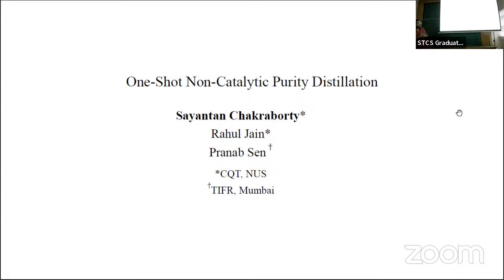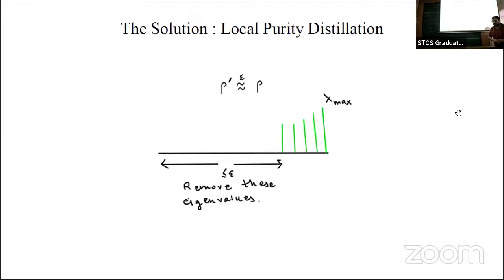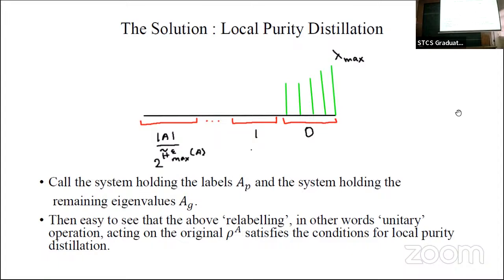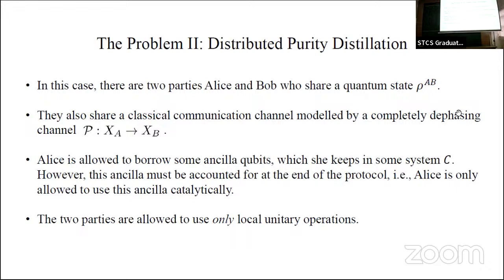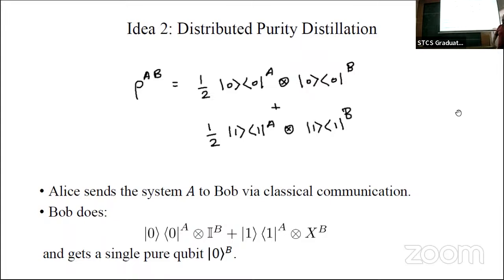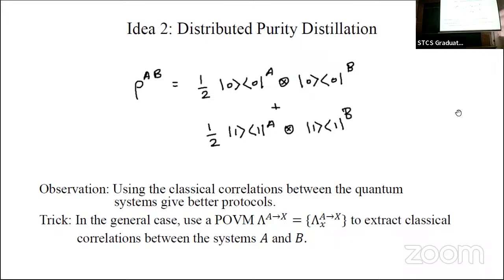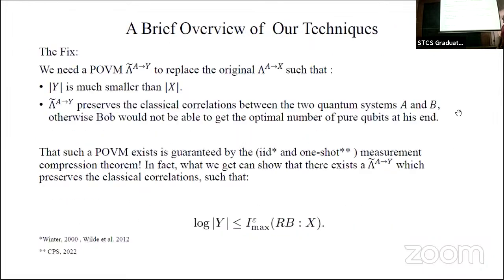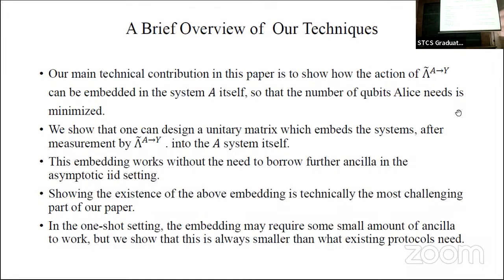One Shot Non-Catalytic Distributed Purity Distillation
Instructor : Sayantan Chakraborty

Abstract :  Pure states are an important resource in many quantum
information processing protocols. However, even making a fixed pure
state, say $\vert 0 \rangle$, in the laboratory requires a considerable
amount of effort. Often one ends up with a mixed state $\rho$ whose
classical description is nevertheless known. Hence it is important to
develop protocols that extract a fixed pure state from a known mixed
state. In this work, we study the problem of extracting a fixed pure
state $\vert 0 \rangle^{A'} \vert{0}\rangle^{B'}$ from a known pure
state $\rho^{AB}$ distributed between two parties $A$ and $B$. Here,
$A'$, $B'$ are subspaces of $A$, $B$ and the total amount of purity
extracted is $\log |A'| + \log |B'|$. The parties can borrow local pure
ancilla, apply local unitary operations and send a message from $A$ to
$B$ through a dephasing channel. If local pure ancilla is borrowed, it
must be subtracted in order to properly account for the purity
extracted. We obtain the most efficient achievable bounds on one shot
distributed purity extraction, in terms of the rate of local ancilla
borrowed by the protocol, while distilling pure qubits at the best known
rate. Our protocols borrow little to no local pure ancilla. Our bounds
improve upon the existing bounds for this problem in both one shot as
well as asymptotic iid settings. In particular they subsume all the
asymptotic iid results of Devetak and Krovi-Devetak. In addition, we
derive upper bounds for the rate of distillation in the one shot
setting, which nearly match our achievable bounds.